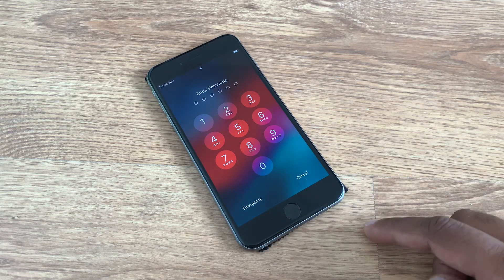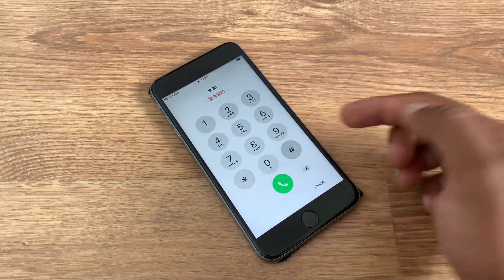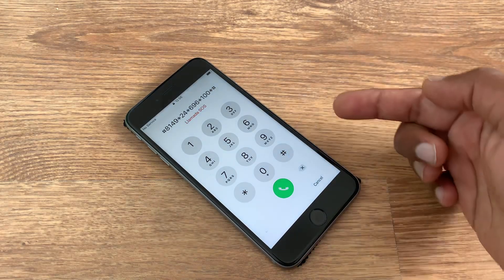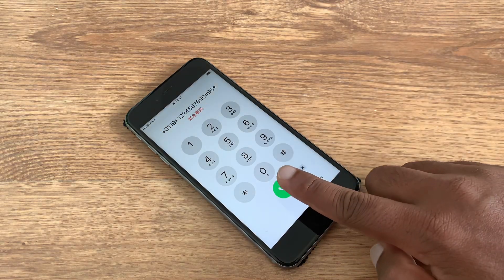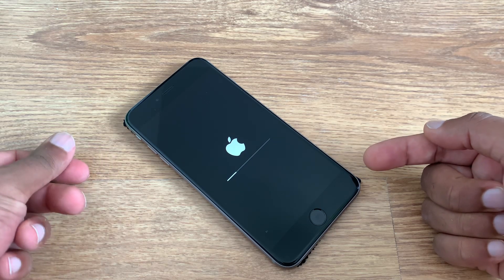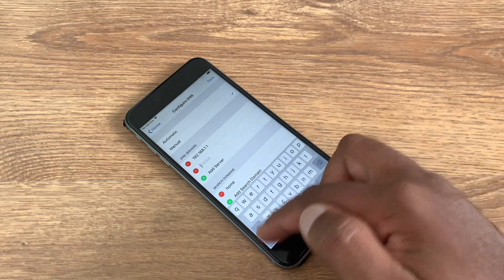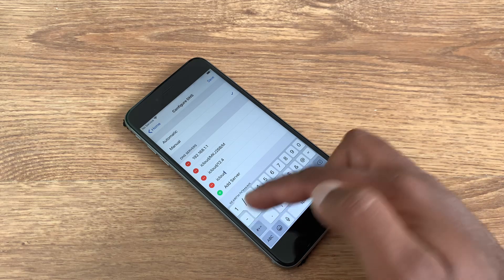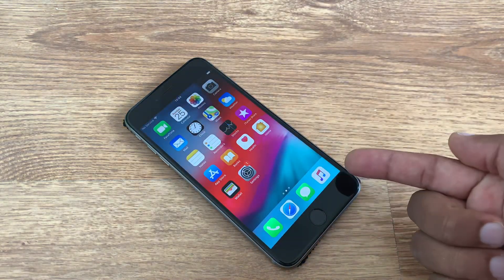Update 2019 iCloud Unlock Activation Lock Disable Lost Forgotten Apple ID IPhone/IPad Factory Reset✔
No Cost 100% Free Service for Those Who Follow Steps 1,2,3,4✔️
2.LIKE VIDEOS ✔️
3.SHARE VIDEOS ✔️
4.NOW COMMENT YOUR IMEI ✔️
5.WAIT FOR RESPONSE ✔️
I Really Appreciate Your Support By Like This Video.